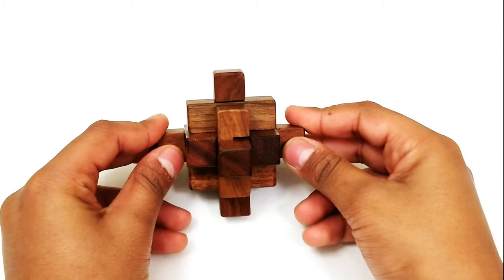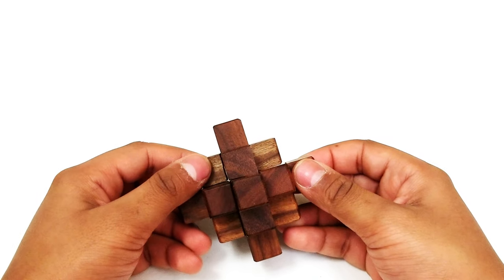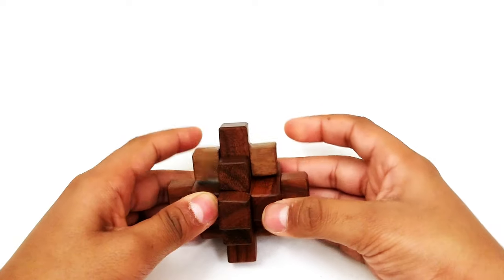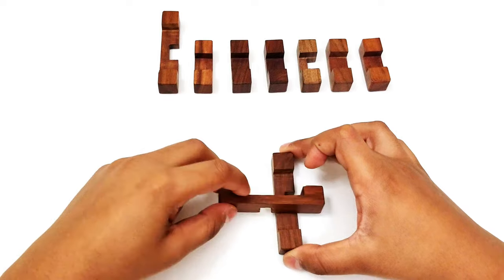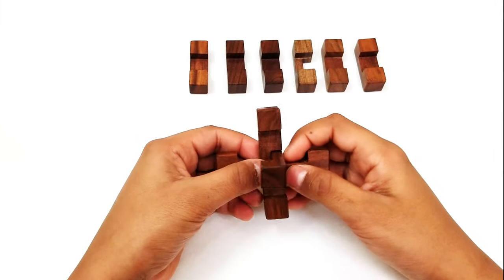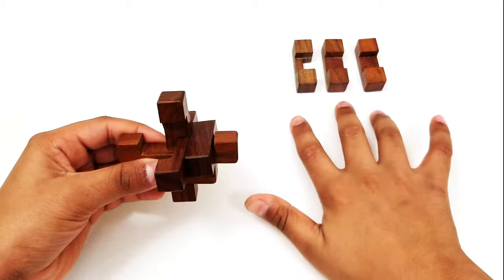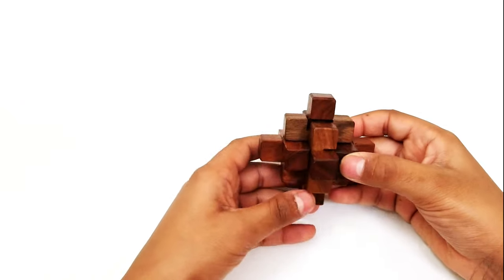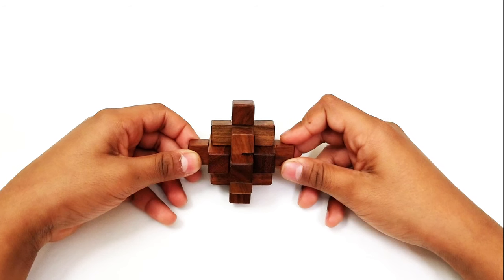How to solve a nine piece wooden Burr Puzzle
This tutorial will teach you how to solve a nine piece wooden Burr Puzzle.

This puzzle is good to train your brain. Can you solve it? This is a brain teaser. Who like puzzles and brain teasers let's try this one. This puzzle is very difficult. It may take a lot of time.

Puzzle Pals is a family friendly channel devoted to teaching people about the puzzle world, solving techniques, and all the different ways to have fun with puzzles!